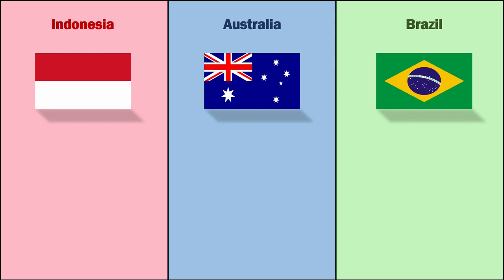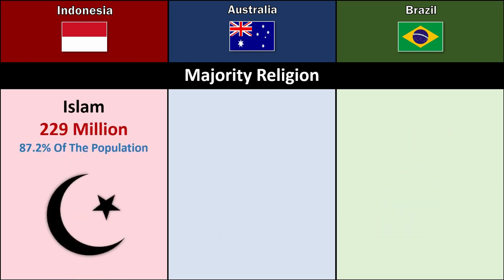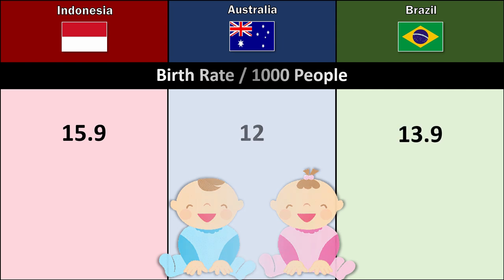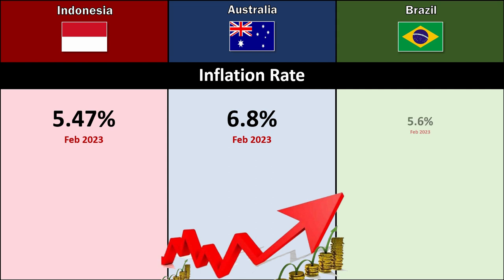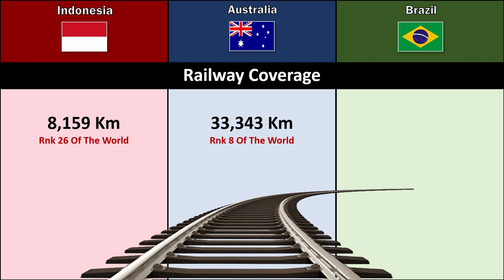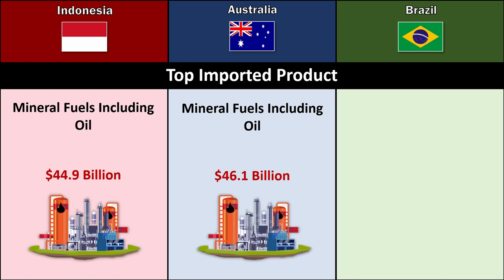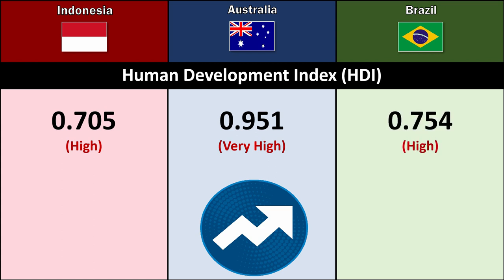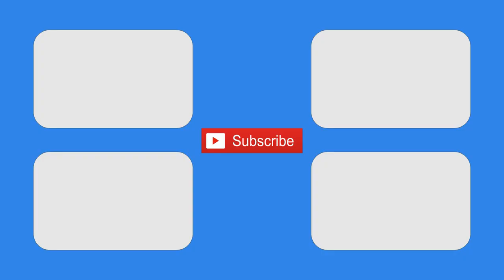Indonesia vs Australia vs Brazil | Comparison | Datadotcom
Welcome to our video on a comparison between Indonesia, Australia, and Brazil. In this video, we'll be discussing the similarities and differences between these three countries in terms of geography, culture, economy, education, and more.

We'll start by giving an overview of each country and then dive deeper into several important topics, including government, climate, food, sports, and tourist destinations.

Indonesia, as the largest country in Southeast Asia, boasts a rich culture and stunning natural diversity. Australia, with a smaller population than Indonesia, is known for its breathtaking natural beauty and unique cultural richness. Meanwhile, Brazil, as the largest country in Latin America, has incredible biodiversity and a vibrant culture.

In this video, we'll explore the similarities and differences between the three countries in various aspects of everyday life, including culture, language, education system, economy, and more. We'll also discuss some amazing tourist destinations and popular sports in each country.

So, if you want to learn more about the comparison between Indonesia, Australia, and Brazil, make sure to watch this video until the end!